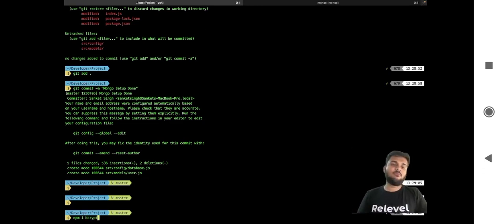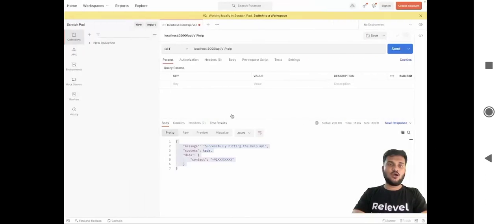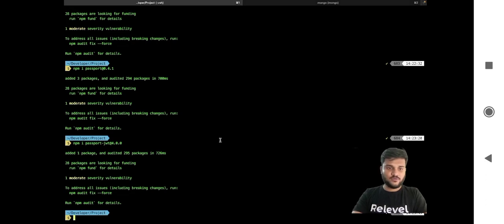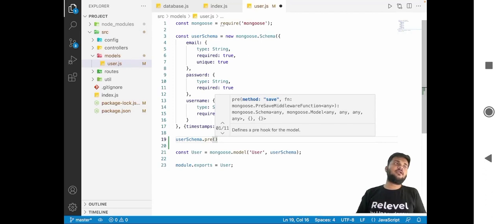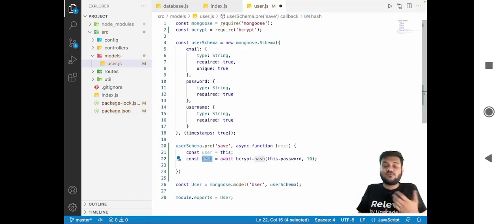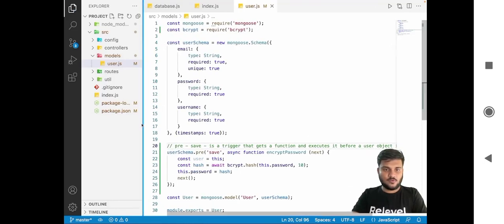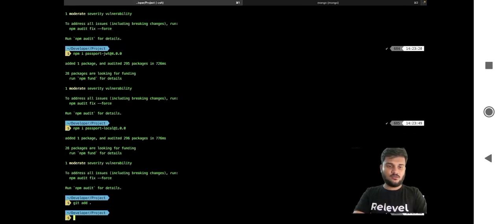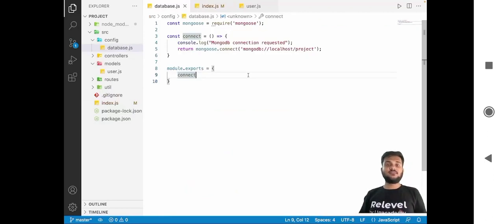Democratic poll part 5